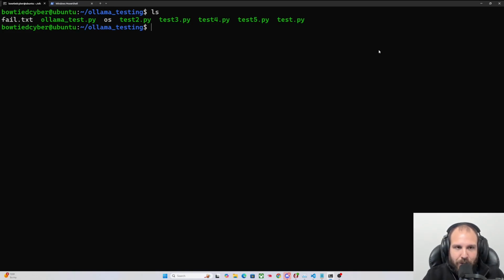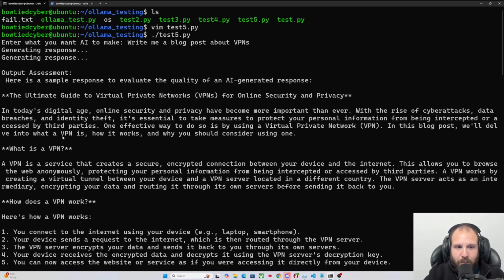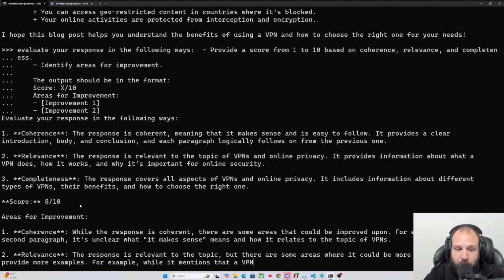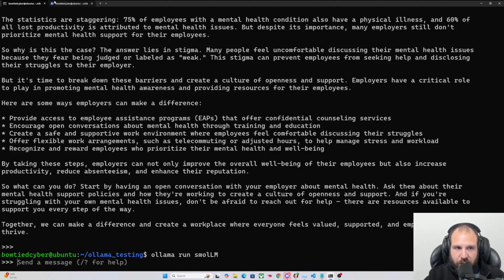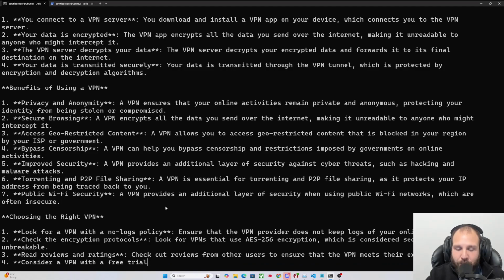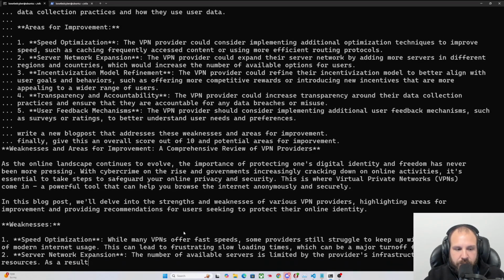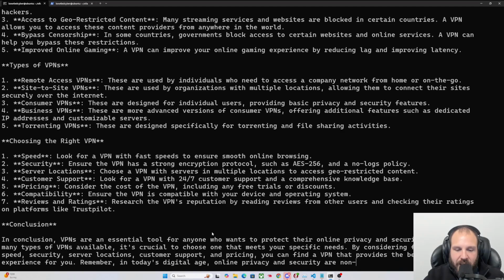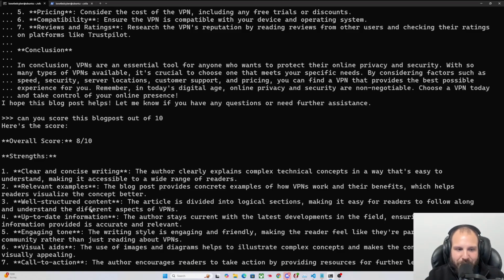Homelab Series - Ollama Model Iterations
Hey guys! This is a super informal video giving you my raw, dumb though process on how I would do something in a homelab in real life. It's not clean. It's not polished, and that is the point.

I made a python script where the input for ollama is other ollama inputs to see if it can make it better on it's own. Enjoy!

Love you all, -Evan